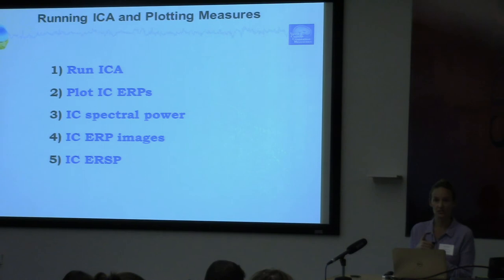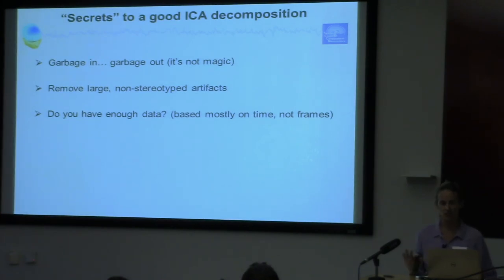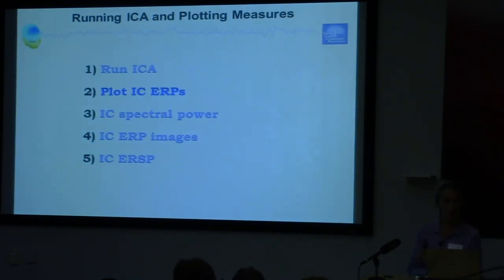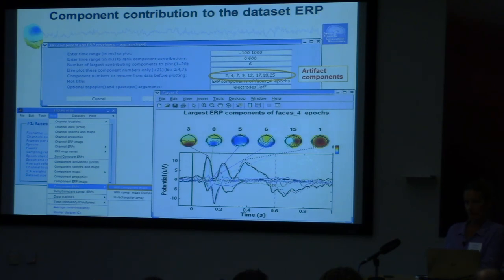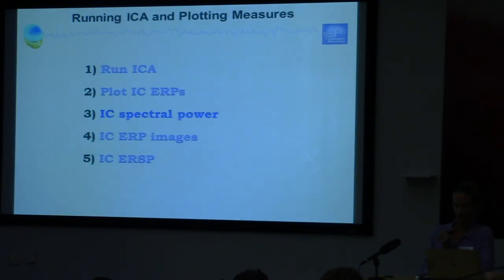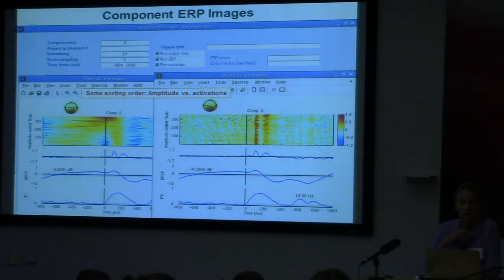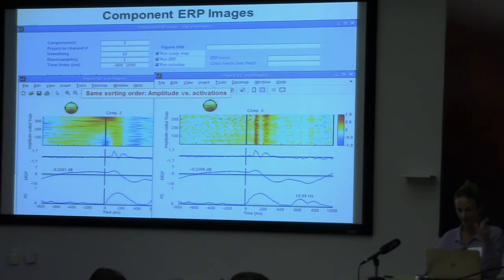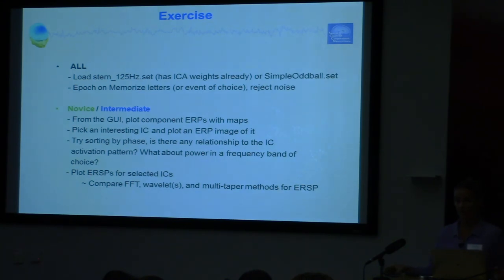Performing ICA and ICA Visualization by Julie Onton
Sessions from the EEGLAB Workshop held in San Diego in 2016